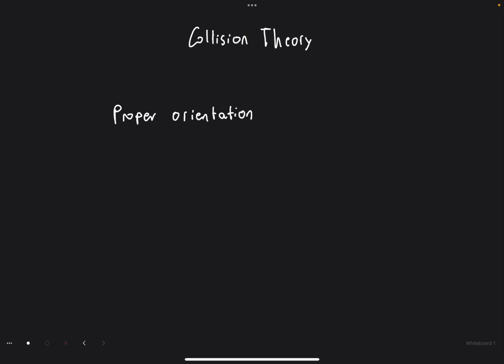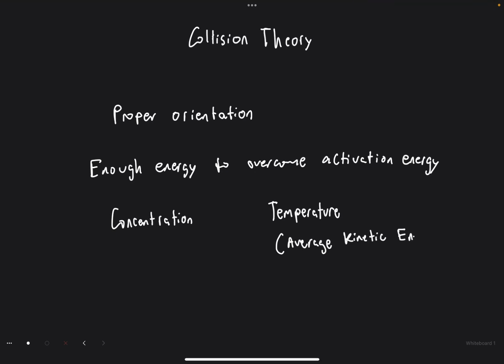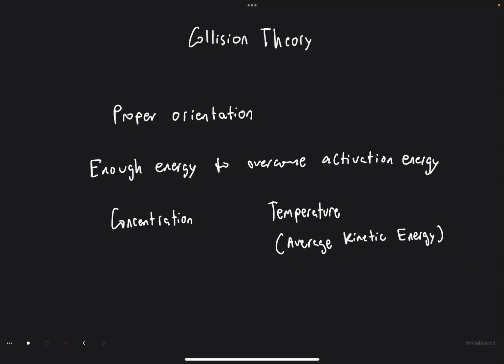Collision Theory: Formula Hunter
Learn the Collision Theory from Formula Hunter